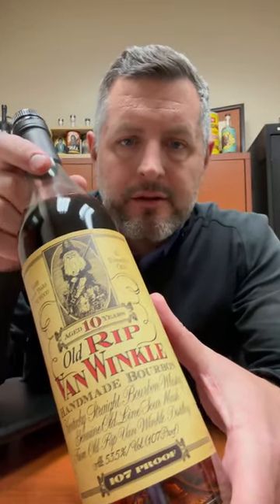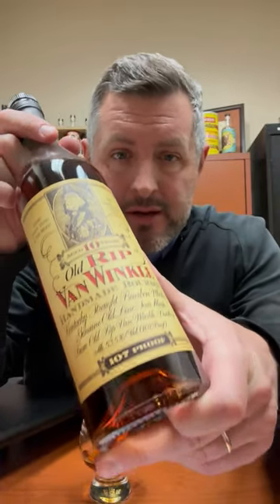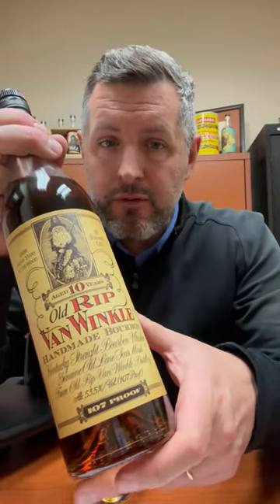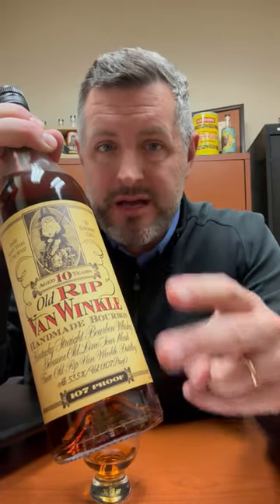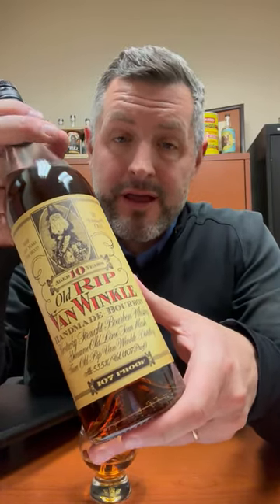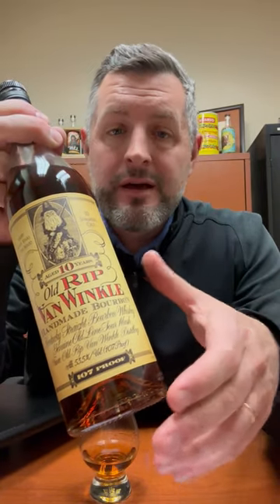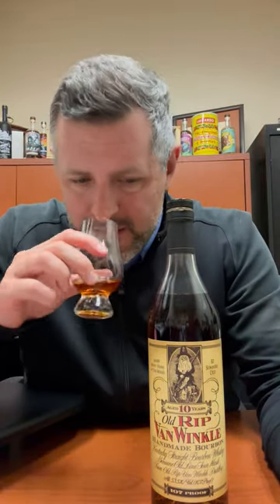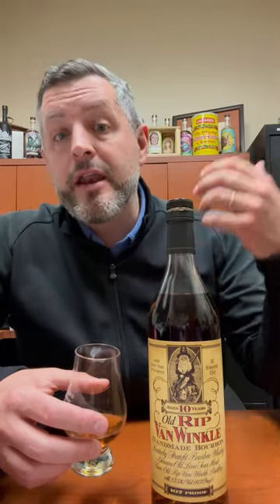Old Rip Van Winkle 10yr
🥃 Old Rip Van Winkle 10yr - A 10yr old, wheated bourbon produced with the Weller recipe and hand-selected by the Van Winkle family. I think it's the BEST one of the bunch because it's 107 proof, it's not overoaked as some of the other expressions can be from time to time, and it's not a trophy like the others. On the nose, boiling toffee, tea tree oil, and juicy pear, very concentrated. On the palate, leather chair and oak spice, orchard fruit on the mid-palate, long spicy finish. You can chew on this one for days!